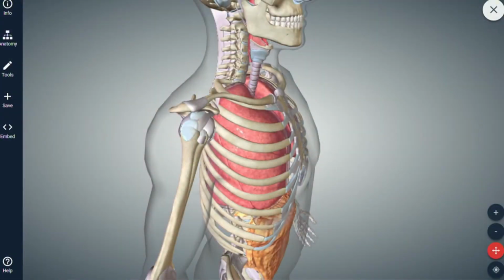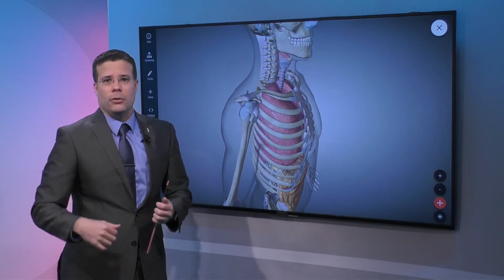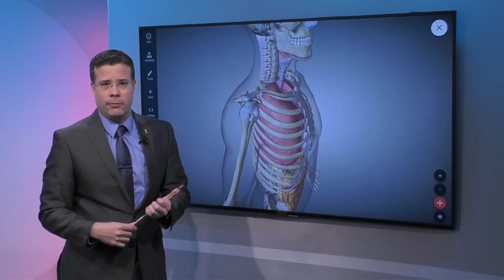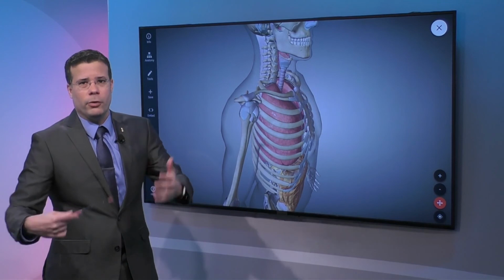Rotator Cuff Tendinitis: Symptoms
Rotator cuff tendinitis tends to happen in the younger population. Dr. Jose Mena, Interventional Spine Specialist with Miami Orthopedics and Sports Medicine Institute, explains why it is not an inflammatory process, and its symptoms, like pain in shoulder, and shoulder weakness.